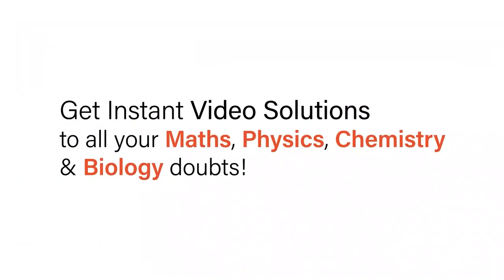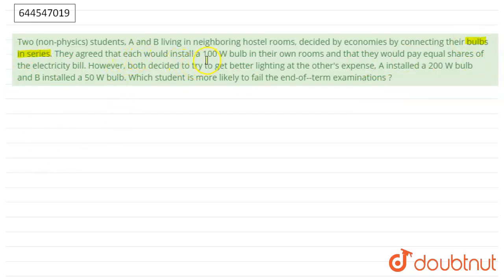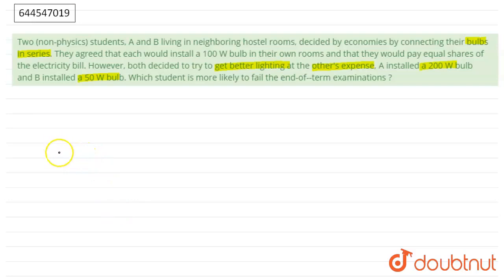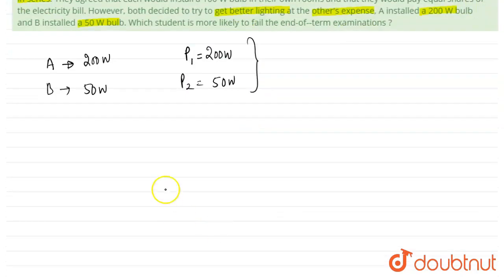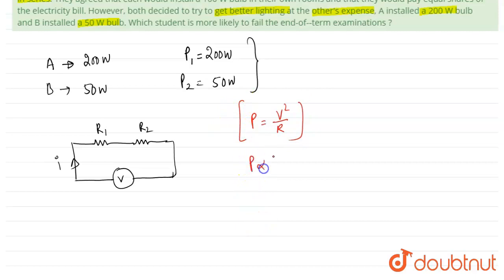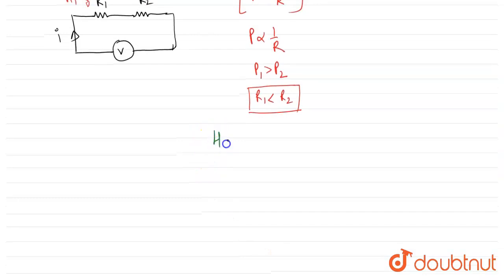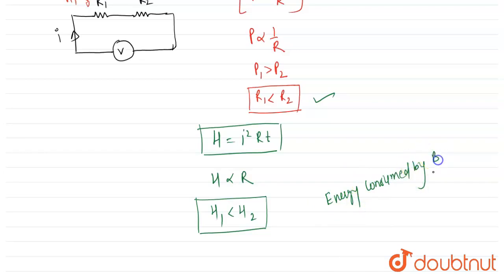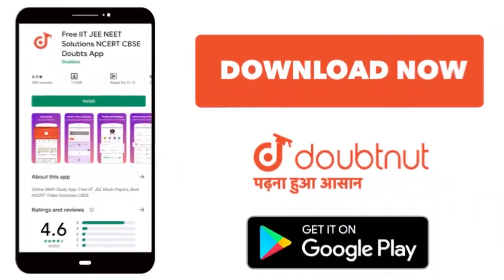Two (non-physics) students, A andB living in neighboring hostel rooms, decided by economies by c...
Two (non-physics) students, A andB living in neighboring hostel rooms, decided by economies by connecting their bulbs in series. They agreedthat each would install a 100 W bulb in their own rooms and that they would pay equal shares of the electricity bill. However, both decided to try to get better lighting at the other\'s expense, A installed a 200 W bulb and B installed a 50 W bulb. Which student is more likely to fail the end-of--term examinations ?
Class: 12
Subject: PHYSICS
Chapter: CURRENT ELECTRICITY
Board:IIT JEE

👉 Have Any Query? Ask Us.